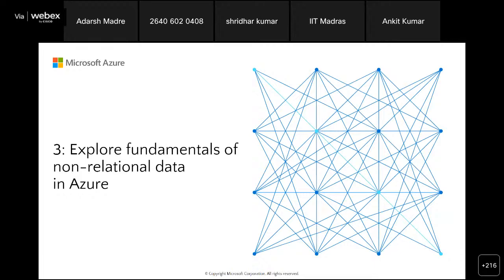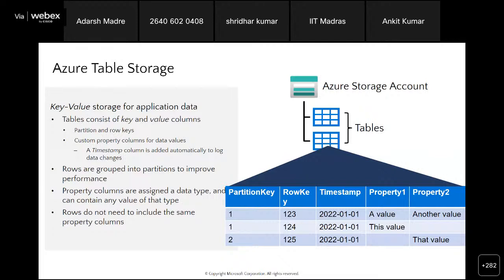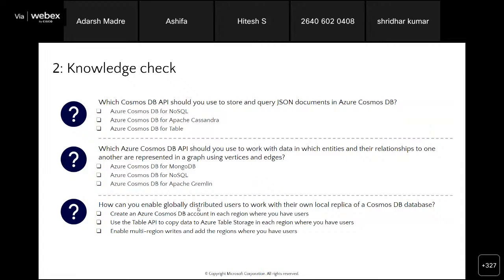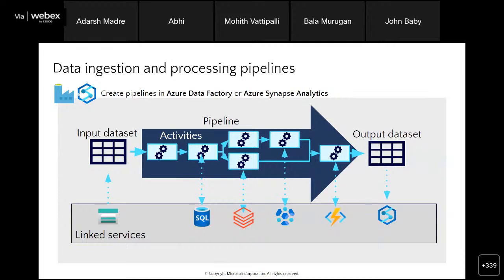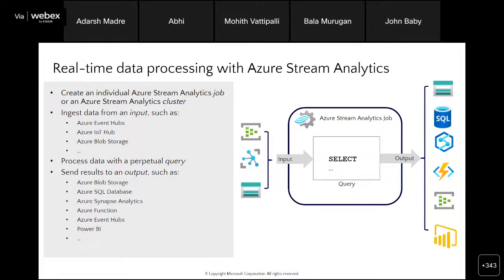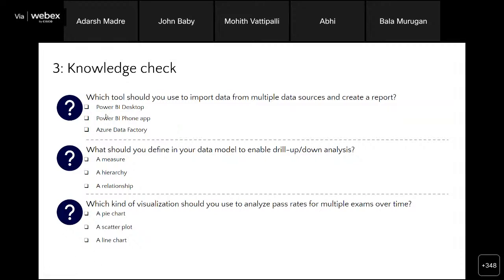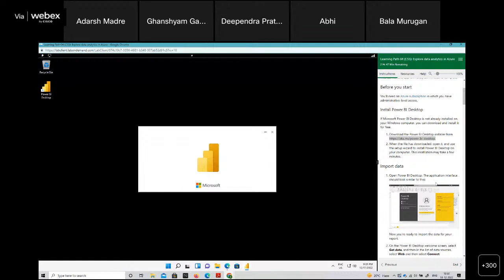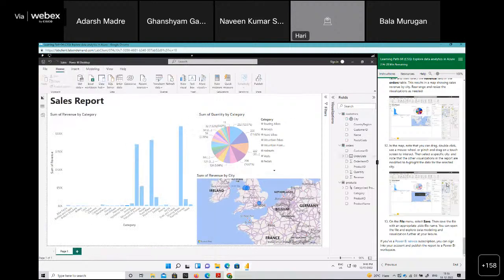Introduction to Cloud Computing using Azure - Workshop 1